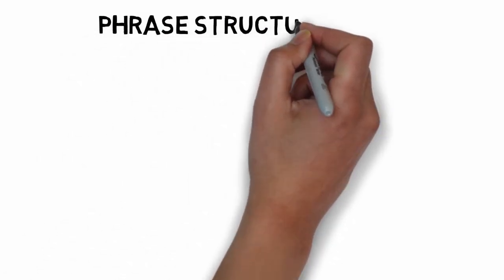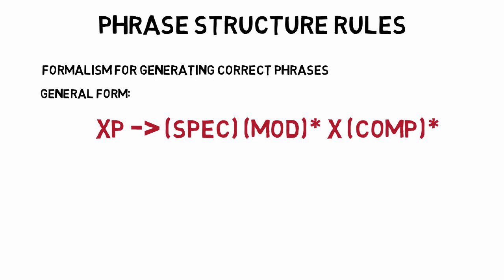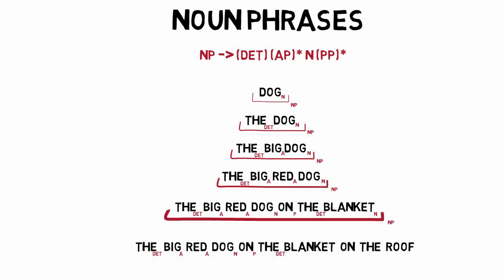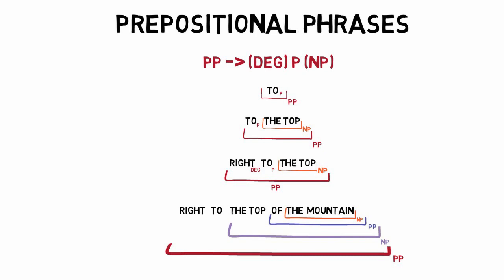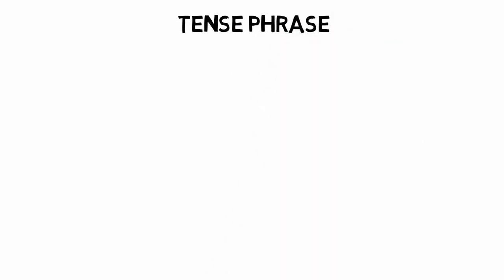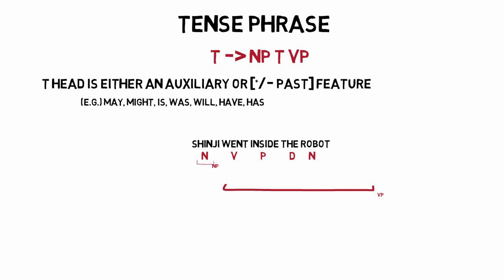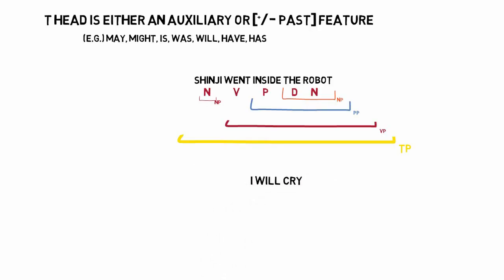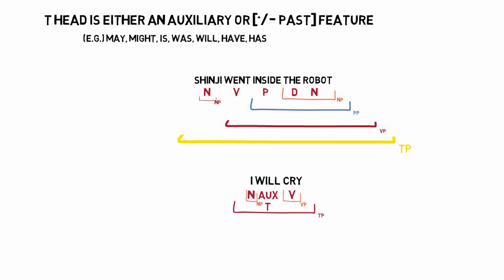Phrase Structure Rules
This is the third video in the Syntax unit. It covers Phrase structure rules.